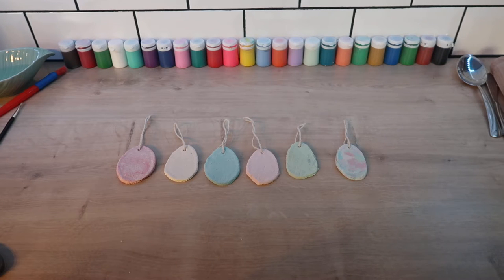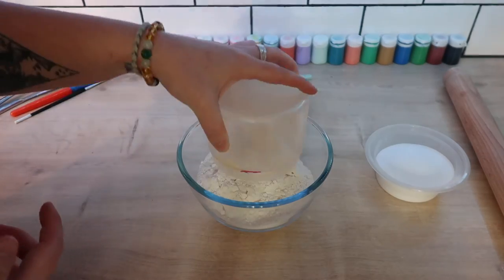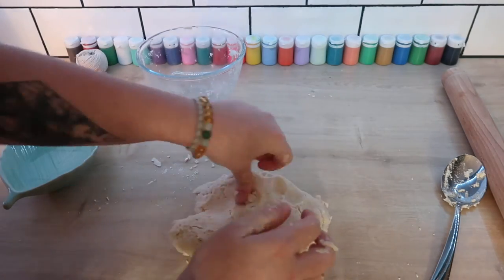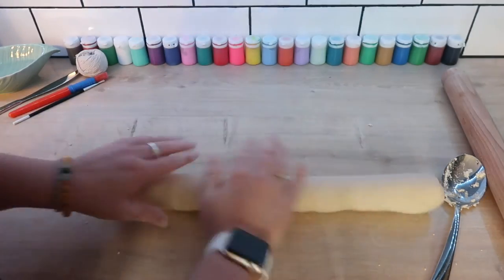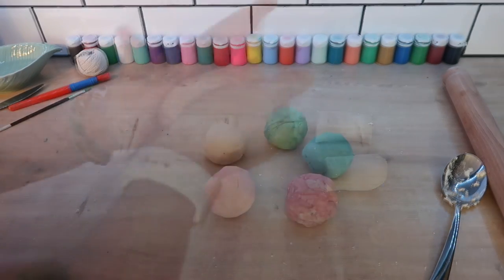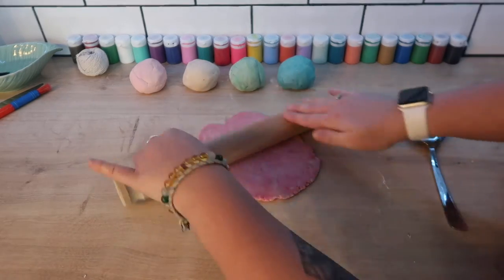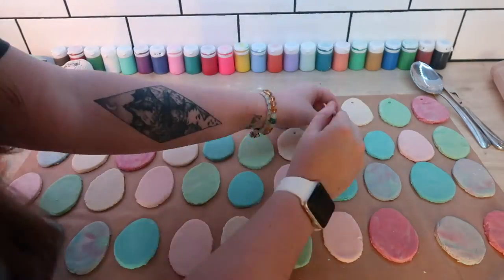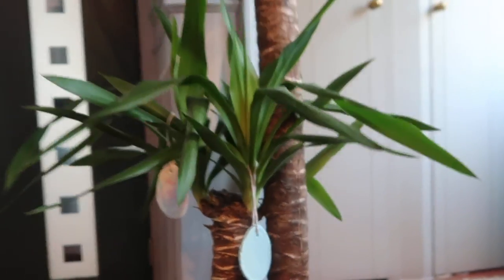Easter Craft 2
🌈⭐️DYCHMYGUS/IMAGINE⭐️🌈

Why not make your own Easter decorations? Join Sioned to learn how to make your own clay and use it to make little easter decorations. 🥚

You can also use these decorations for an egg hunt!

Enjoy your Easter!